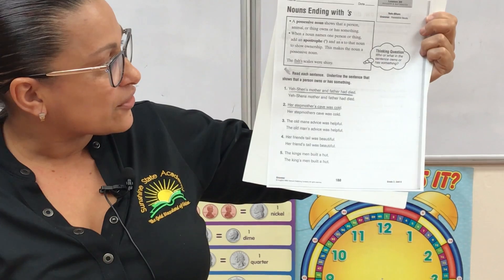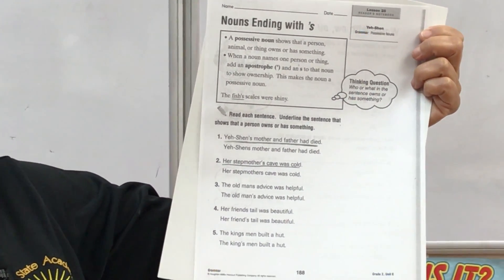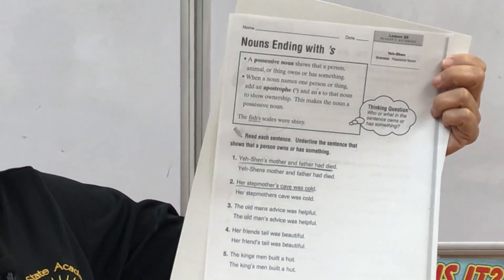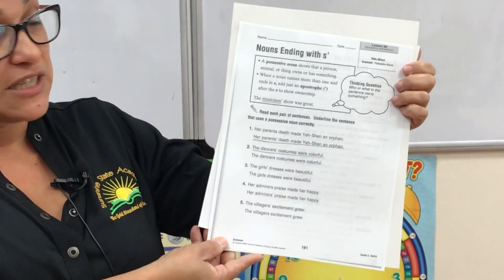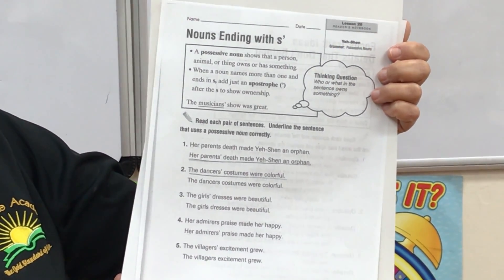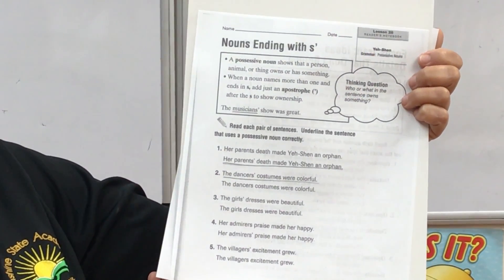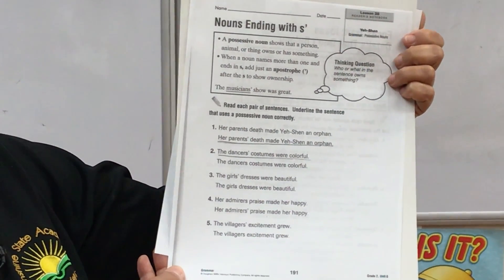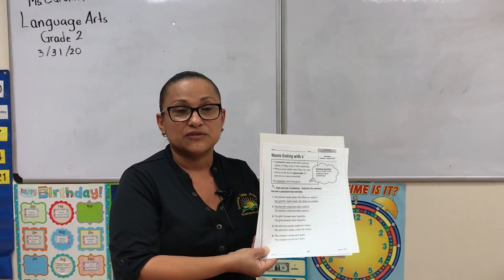Second Grade Homeschooling: Language Arts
Students will be identifying possessive nouns. The possessive case shows ownership. With the addition of ’s (or sometimes just the apostrophe), a noun can change from a simple person, place, or thing to a person, place, or thing that owns something. There are a few different ways to form the possessive of a noun. If the noun doesn’t end with an s, add ’s to the end of the noun. When you have a plural noun that ends in s, add just the apostrophe.